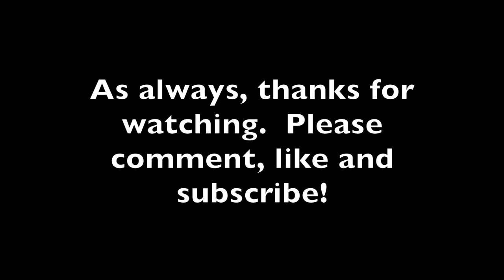Brew Dudes - Brew a Cream Ale Without Corn?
These Brew Dudes like to taste their own beer.  This week, we taste a homebrewed cream ale.  Mike has brewed many of these over the years but this time he tried a recipe that called for no corn - no flaked maize - nothing.  Watch this video and learn more about our homebrew experiment.  Cheers and Brew On!  Read the full post here: